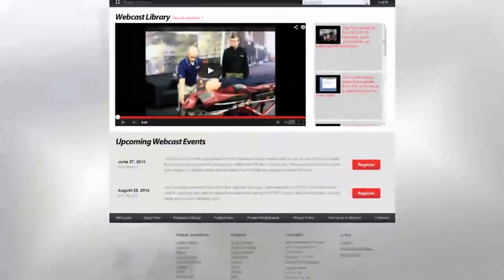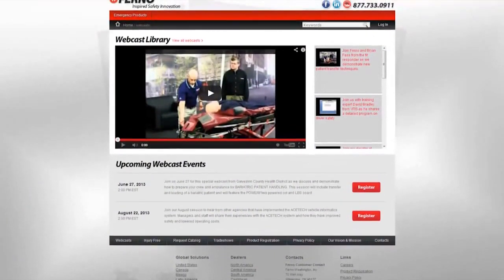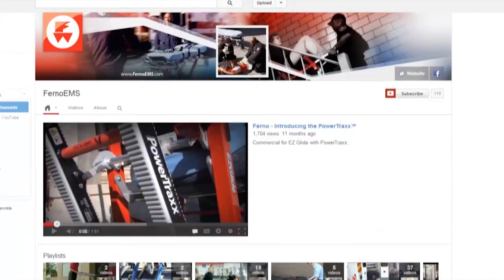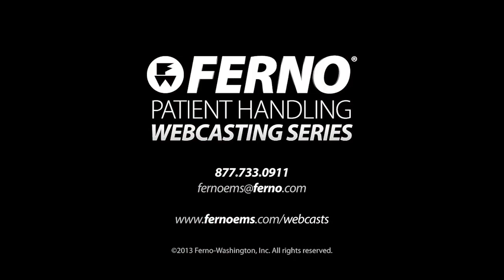Ferno - Webcast - Ambulance Safety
Ferno team members who serve on committees for NFPA (National Fire Protection Agency) and AMD (Ambulance Manufacturers Division of the National Truck Equipment Association) will offer an insider's perspective on proposed standards including NFPA 1917, SAE J2917, and SAE J2956. They will also discuss upcoming changes and what they mean for agencies.